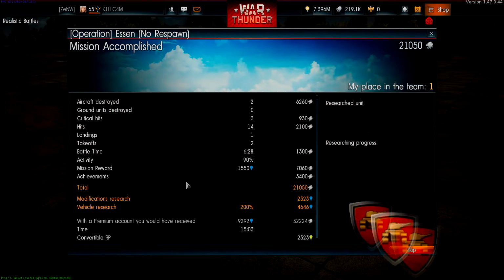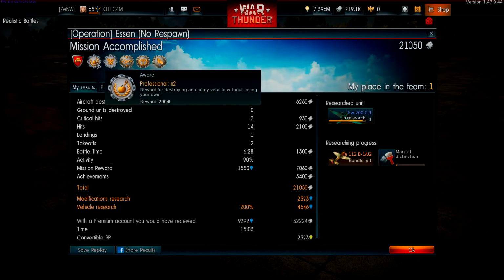War Thunder | K1LLC4M Learns RB | ep 2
War Thunder gameplay and commentary of a flight in realistic mode of the He 112 B1/U2. Learning to play in Realistic Battles.

Play War Thunder for free and get 50 free Golden Eagles with this link!